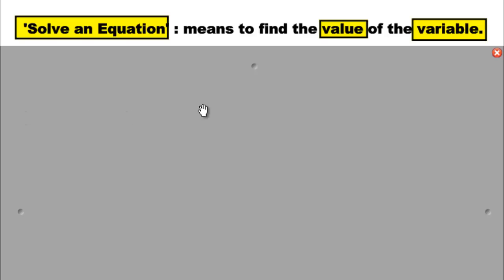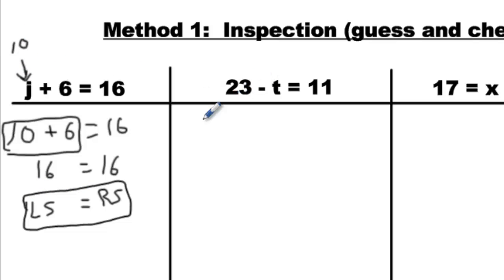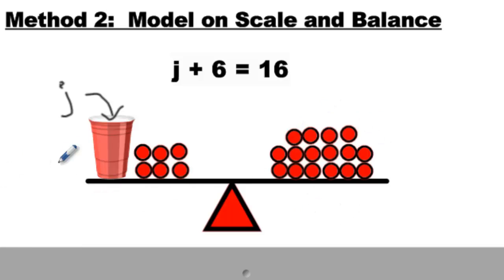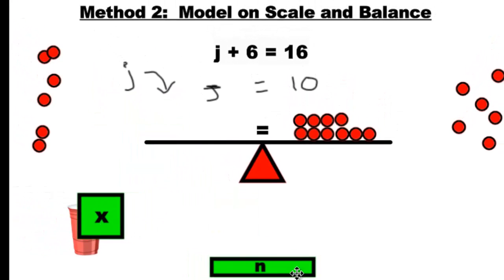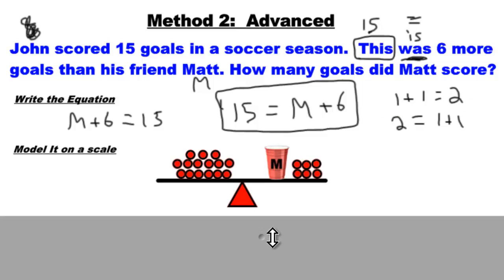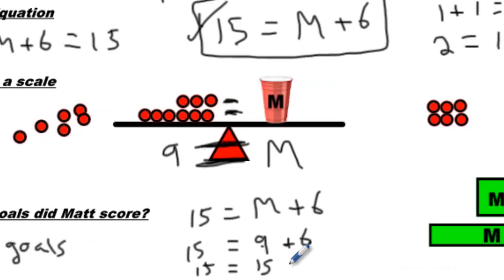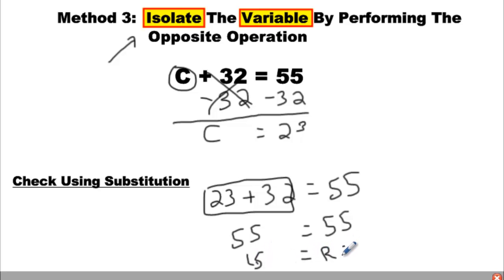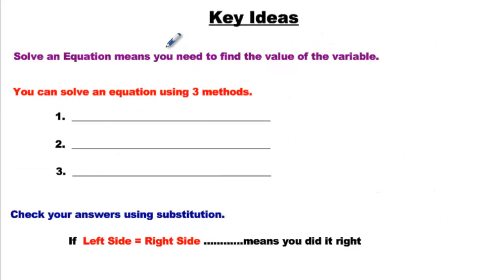Solving 1 Step Equations ax+b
ax+b type of equations